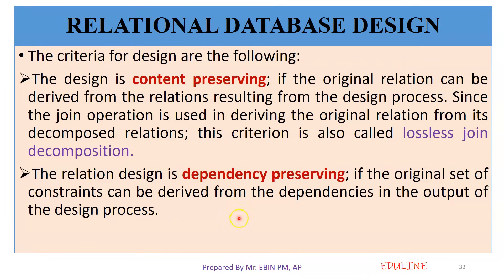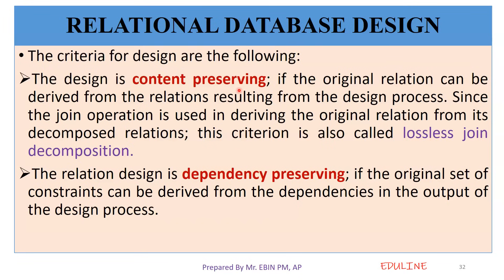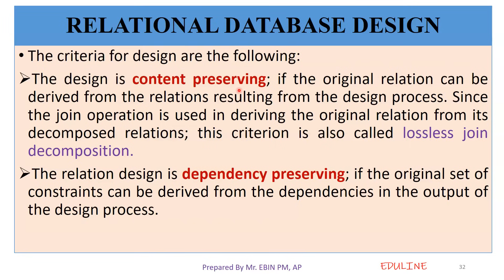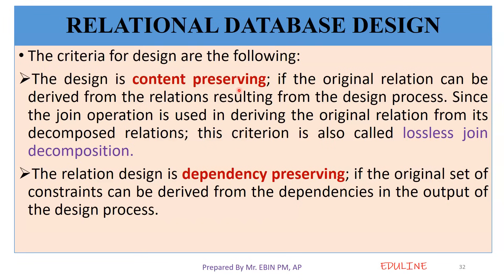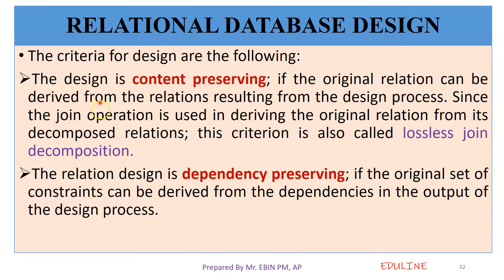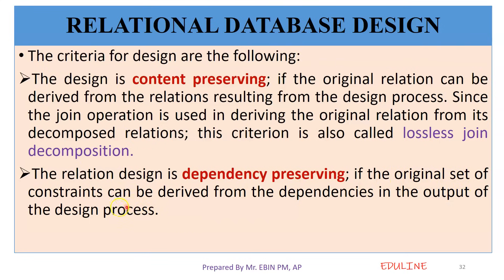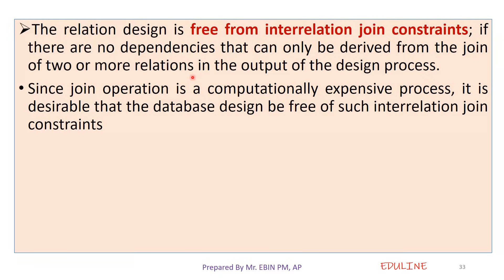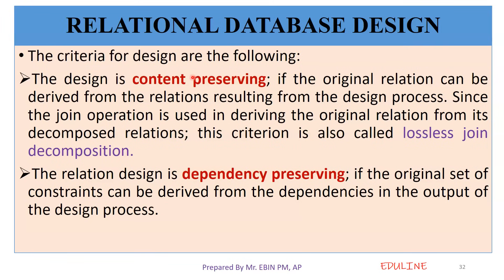MODULE 4 - TOPIC 8 - LOSSLESS JOIN DECOMPOSITION